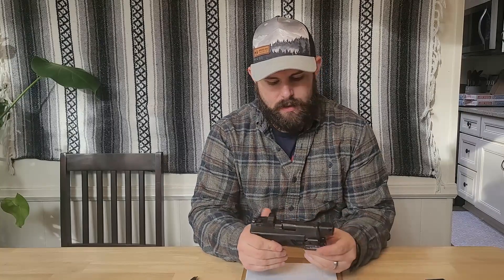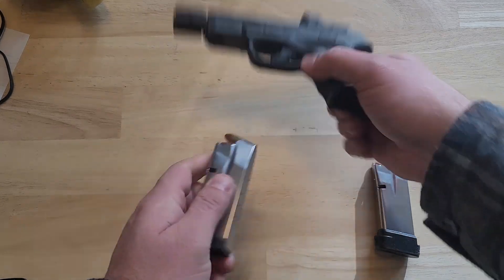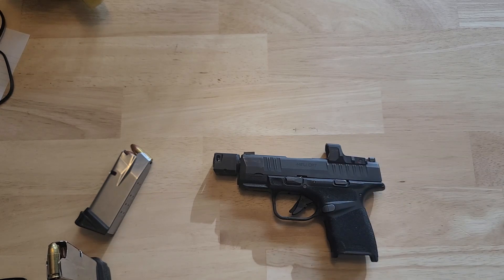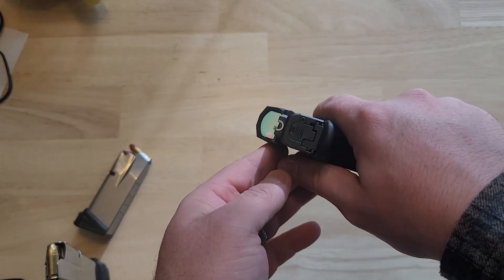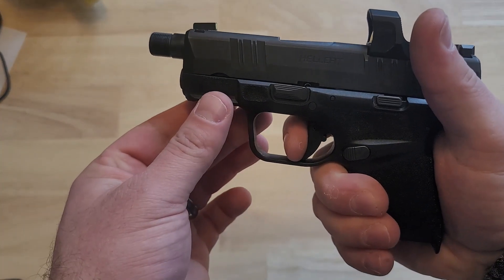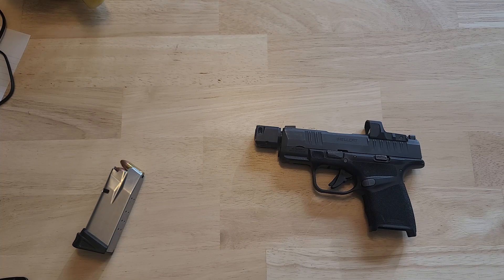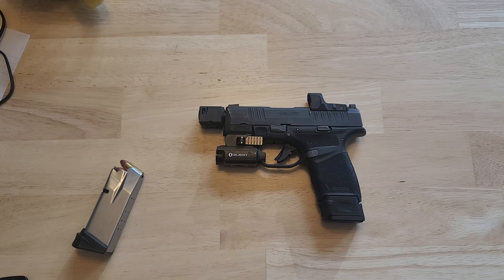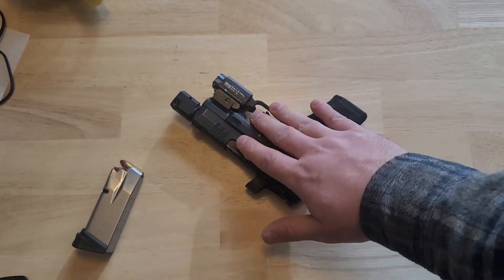Hellcat RDP - Review